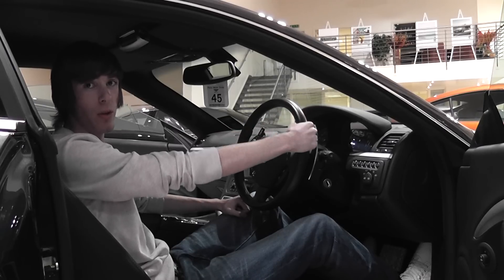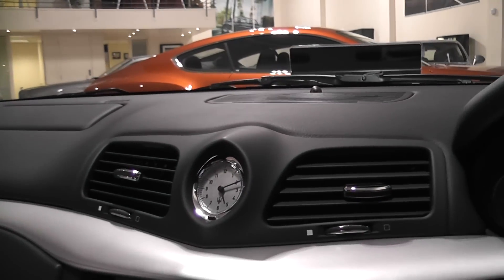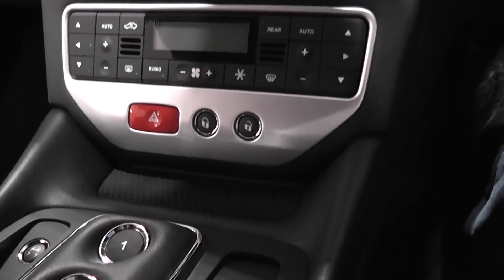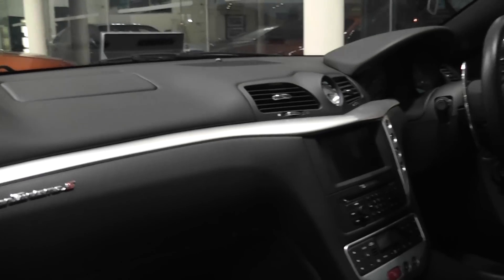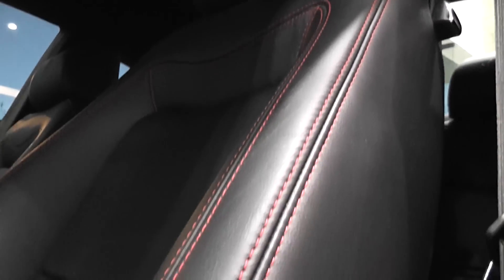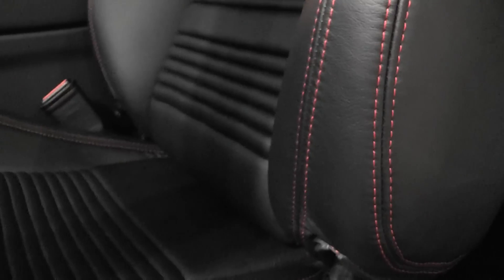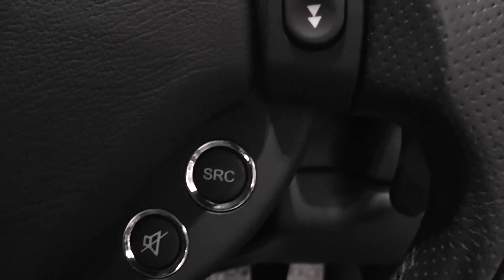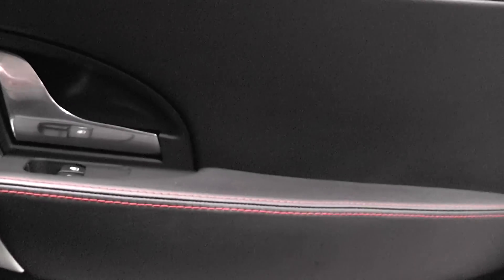Maserati GranTurismo S MC Sportshift Showcase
Today we take a look at the Maserati GranTurismo S. The GTS has a 4.7L V8 producing 434bhp and taking the car from 0-60 in under 5 seconds. This particular example is presented in a beautiful Grigio Granito metallic paint job with full Nero hide and contrasting Rosso stitching. The 20" Grigio Mercury Neptune alloys together with the Rosso brake calipers make for a truly stunning look. This is a true Italian beauty and this particular example is currently available from Bentley Glasgow, please check their website for further details.